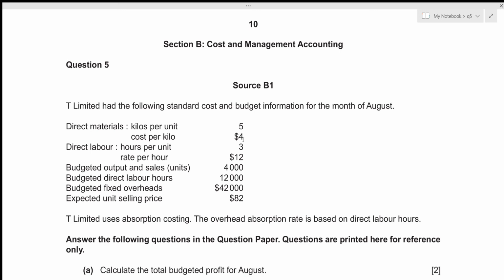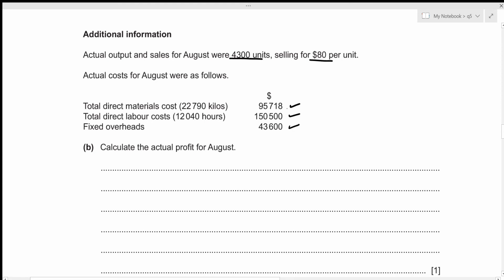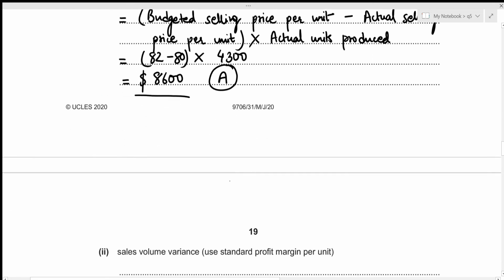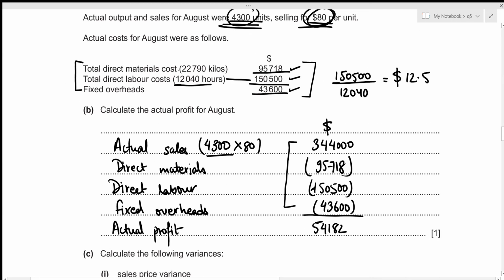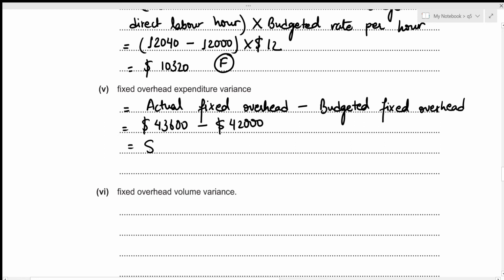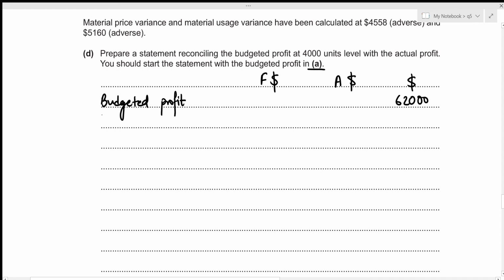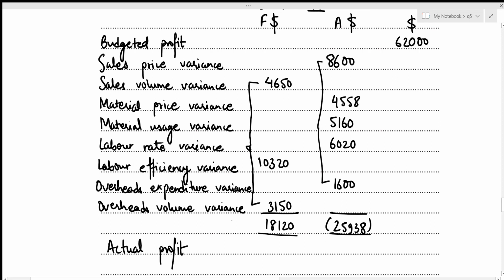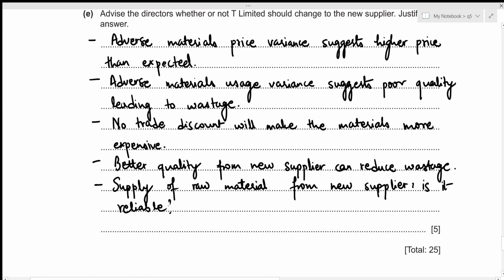A Level Accounting May June 2020 Paper 31 9706/31 Question 5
Timestamps:
0:00 Introduction
0:24 Part (a)
3:48 Part (b)
6:14 Part (c) (i)
8:20 Part (c) (ii)
10:30 Part (c) (iii)
12:53 Part (c) (iv)
15:26 Part (c) (v)
16:52 Part (c) (vi)
18:54 Part (d)
25:19 Part (e)